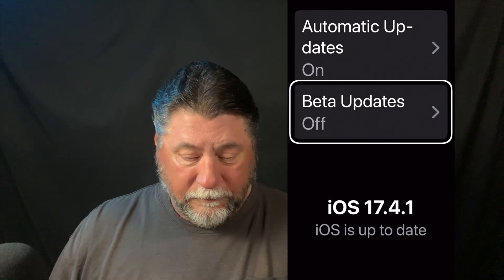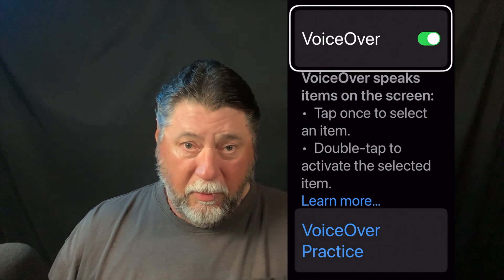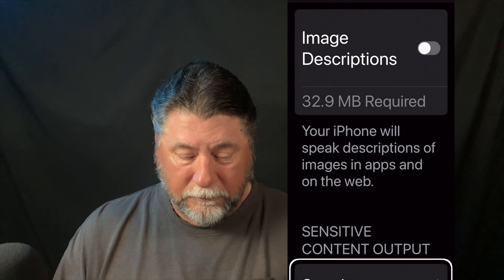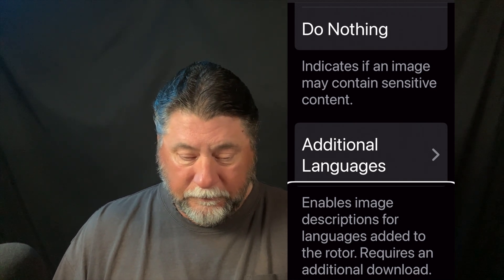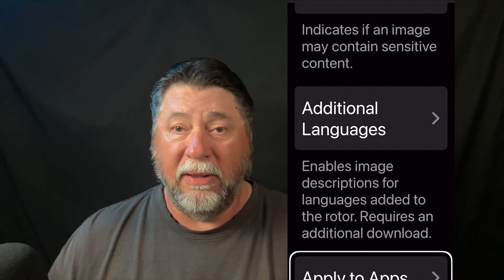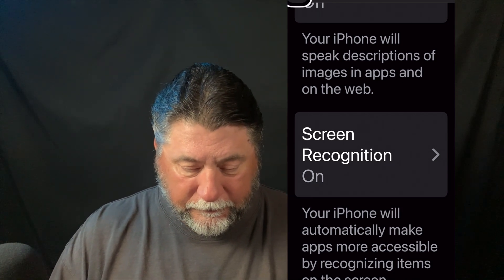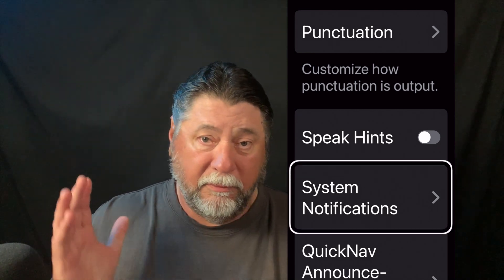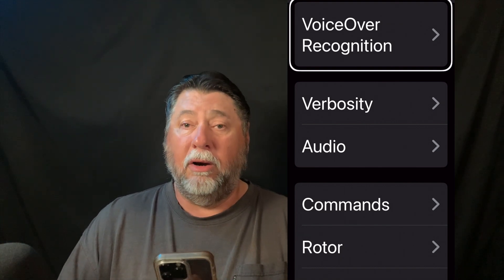😎 Visually Impaired Should Set Up VoiceOver Recognition.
Yes, it's true,  iPhone VoiceOver recognition is quick and easy to set Up. An iPhone accessibility game changer; listen to what you can't clearly see to recognize or read. Turning on and using VoiceOver Recognition is easy. Follow along as Mike shows you exactly how to set up and use voiceover recognition settings.

Try Canva Free today; create custom Thumbnails, website banners, Video, and graphic design.

The owner of Legally Blind Geek is a participant in the Amazon Services LLC Associates Program, an affiliate advertising program designed to provide a means for us to earn fees by linking to Amazon.com and affiliated sites.

Time-tested & trusted Low-vision devices Mike suggests you try:

Eschenbach Max TV;
Eschenbach Max Detail;
Eschenbach 1511-5 ESCHENBACH Handheld Magnification Magnifier with 5X Magnification LED Light
Mike's favorite, Walters 8x30 Rubber Coated Monocular
The handy easy to carry and use OrCam Read;
Quickly and easily check your weight using this Talking bathroom scale;
Apple iPhone 14 Pro Max;